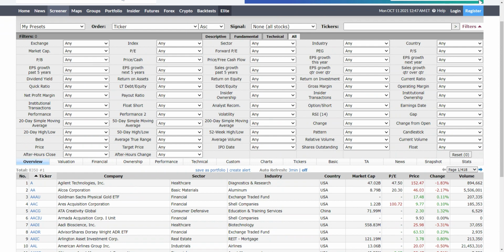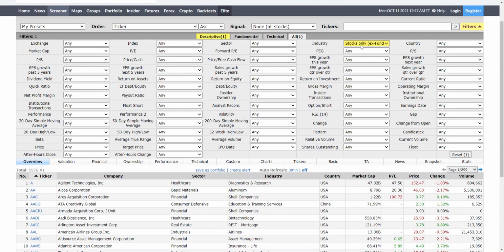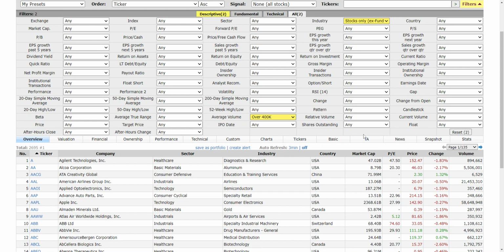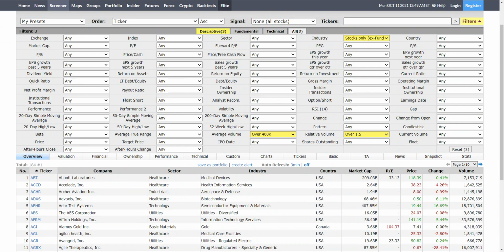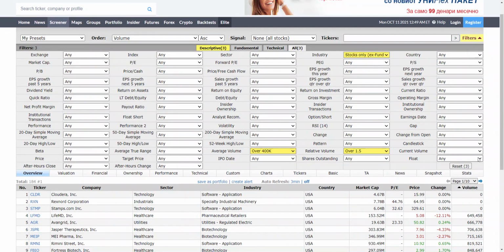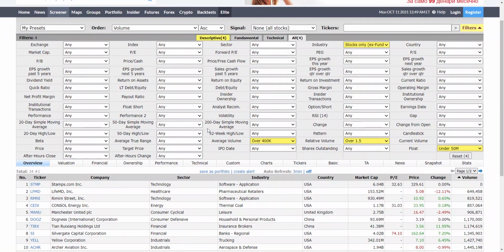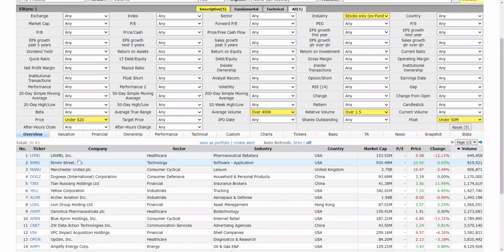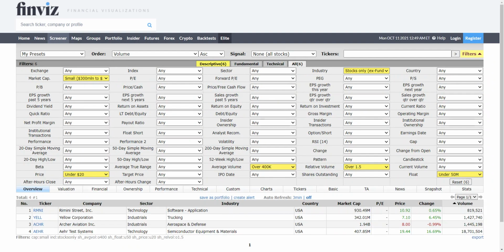How to Find Stocks to Day Trade Using Finviz 💎 (FINVIZ for Day Trading)